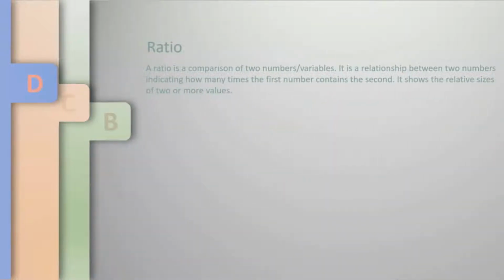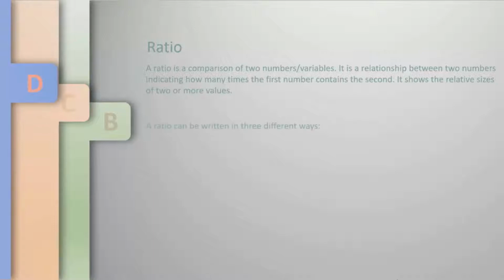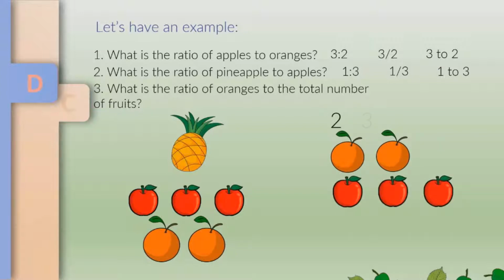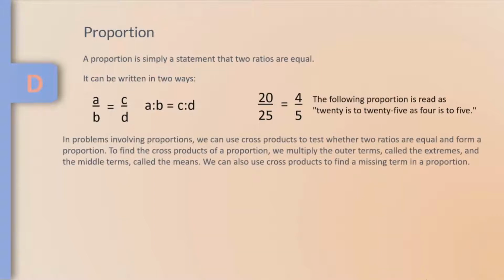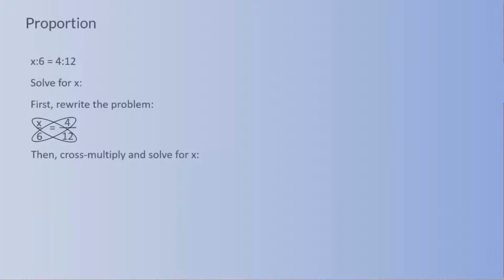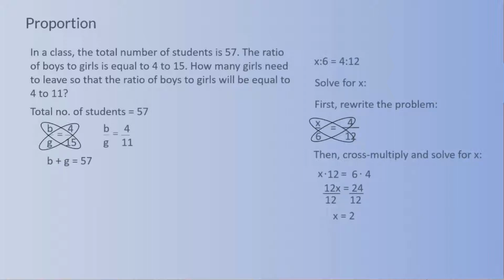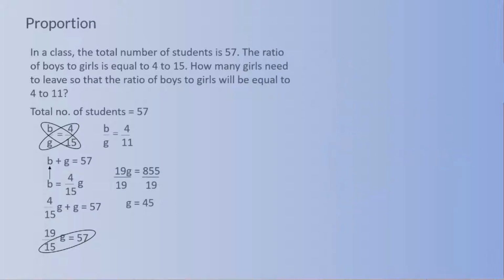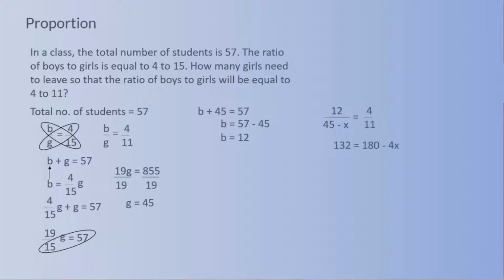Advanced Algebra - Ratio and Proportion Tutorial